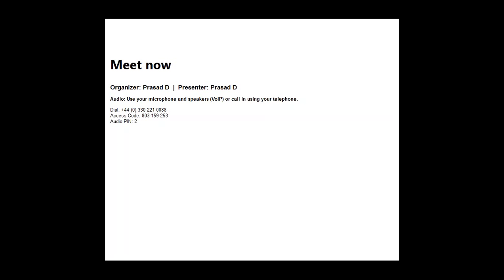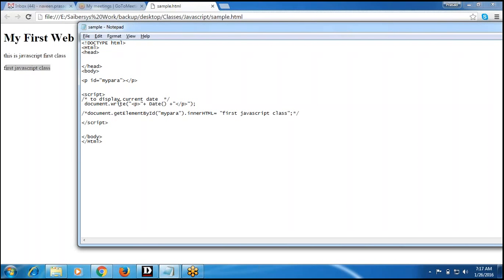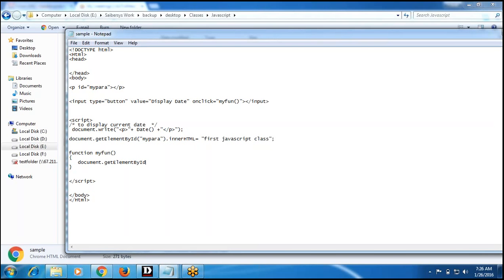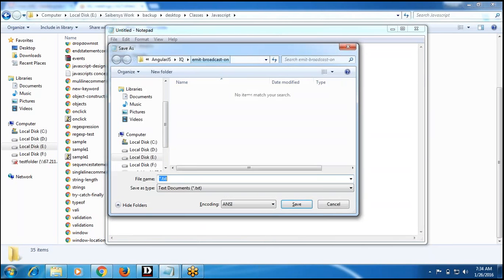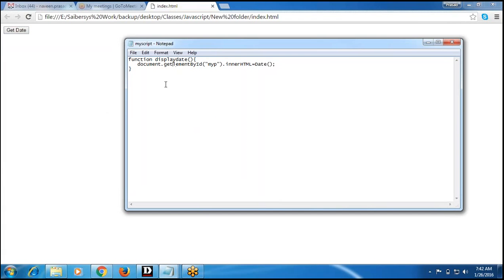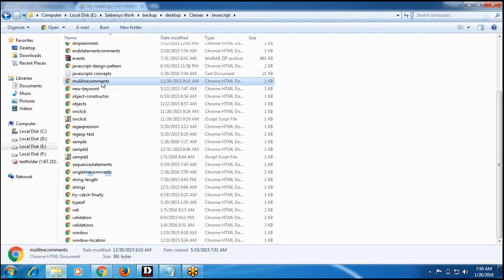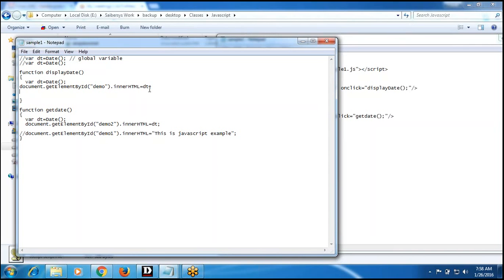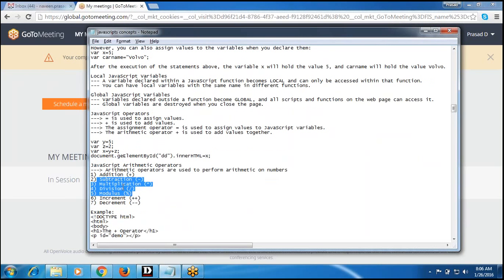Javascript Class EngV 01